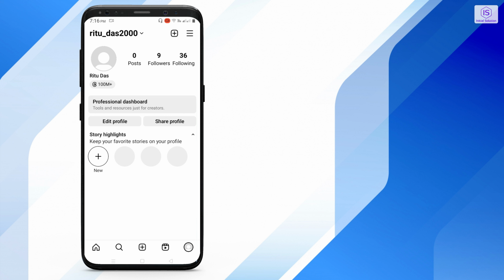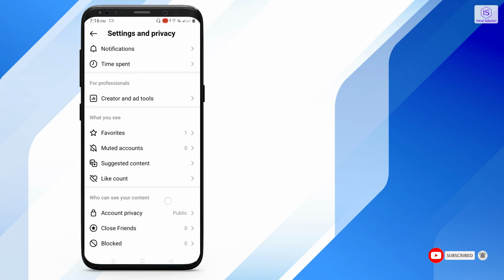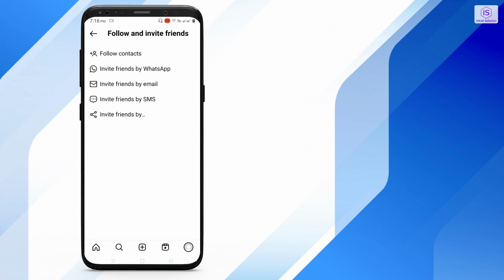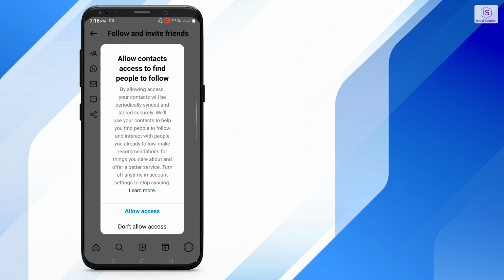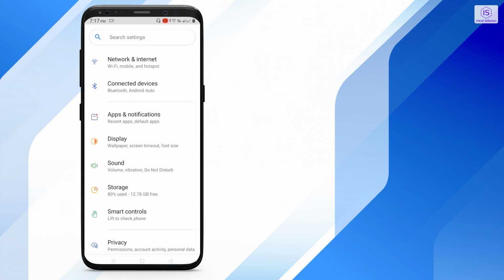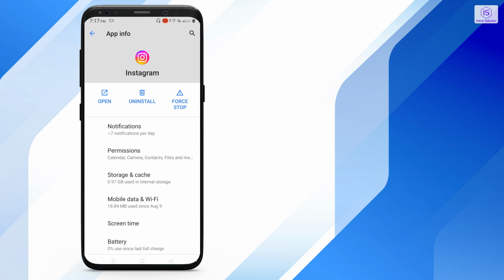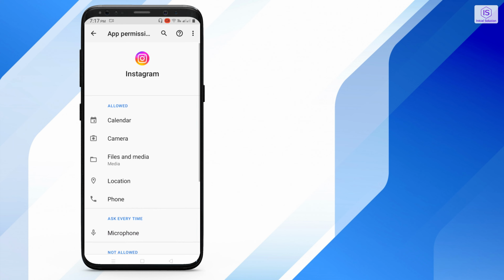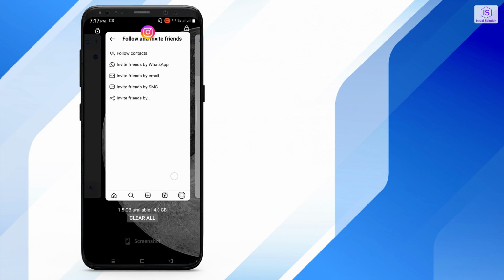How to Fix Automatic Following in Instagram 2024 (Step Solution)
Tired of unexpected follows on Instagram? Discover How to Fix Automatic Following in Instagram. Stay in the know! 📸🔄

Step 1: Open the Instagram App on Your Device.
Step 2: Go to Your Profile by Tapping the Profile Icon.
Step 3: Access the 'Settings' by Tapping the Three Horizontal Lines.
Step 4: Scroll Down and Tap 'Security.'
Step 5: Tap 'Login Activity' and Review Your Follow Activity.
Step 6: Secure Your Account and Prevent Automatic Following.

📖 Chapters of How to Fix Automatic Following in Instagram:
00:00 Introduction: Issue with Automatic Following on Instagram
00:05 Demonstrating the Problem: Unwanted Automatic Followers
00:22 Solution: Accessing Settings and Privacy in Instagram
00:29 Navigating to Settings and Privacy
00:38 Accessing Follow and Invite Friends Option
00:49 Selecting "Don't Allow Access" for Contacts
01:03 Adjusting App Permissions: Instagram Notifications
01:07 Navigating to App Permissions in Device Settings
01:20 Disabling Contacts Permission for Instagram
01:28 Confirmation: Problem Resolved - No More Automatic Following
01:36 Conclusion: Fixing Automatic Following Issue on Instagram
01:44 Call to Action: Like, Comment, Share, Subscribe, and Bell Icon
01:51 Sponsorship Announcement
01:56 Sponsorship Details and Call to Action
01:56 Closing Message and Sponsorship Reminder
01:59 End Screen and Sponsorship Information